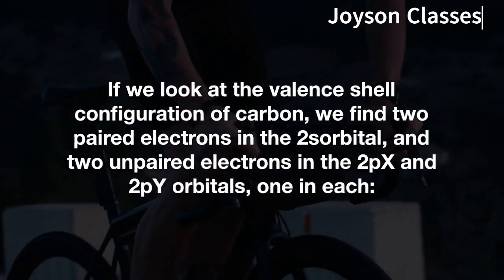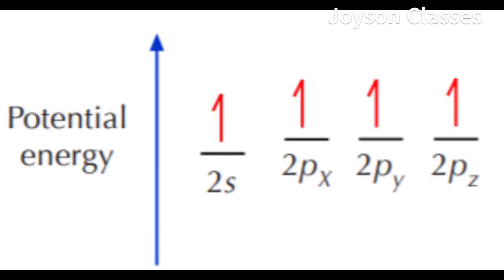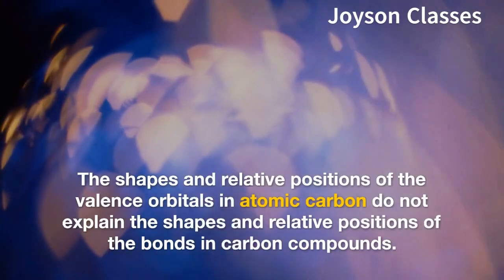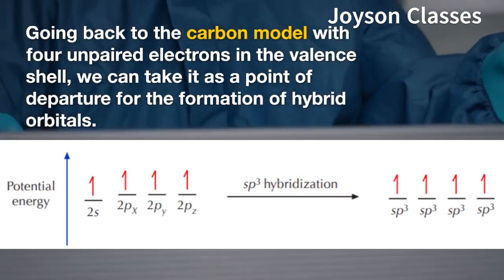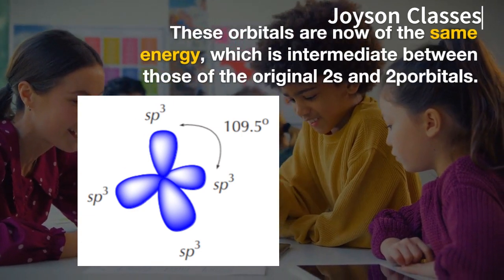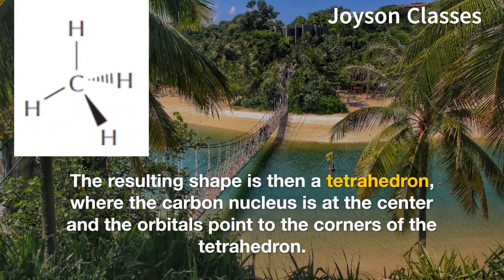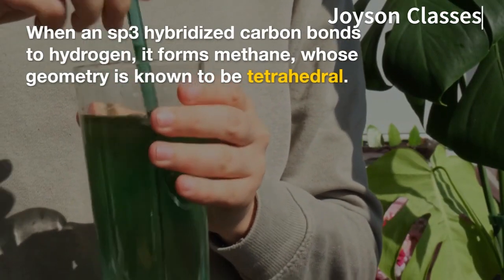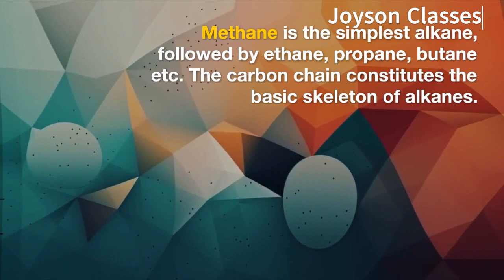🔴Sp3 Hybridization in Alkanes 🔴